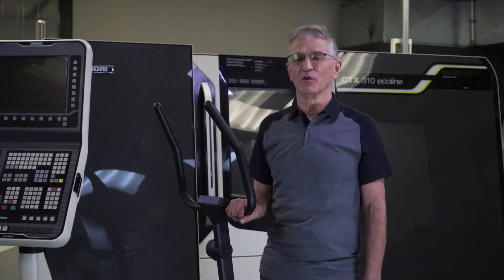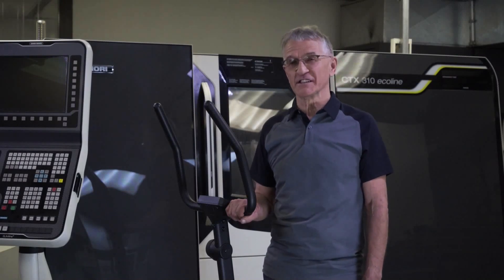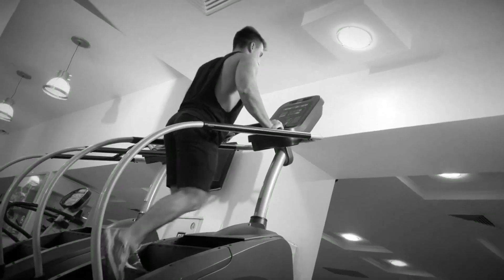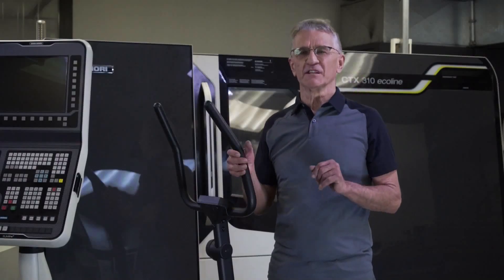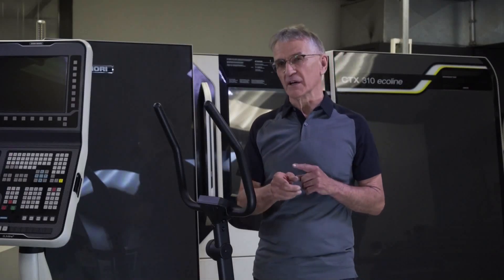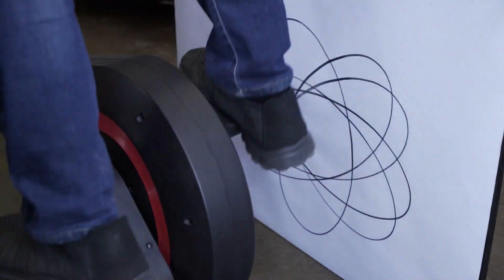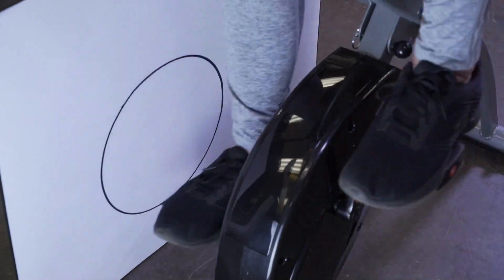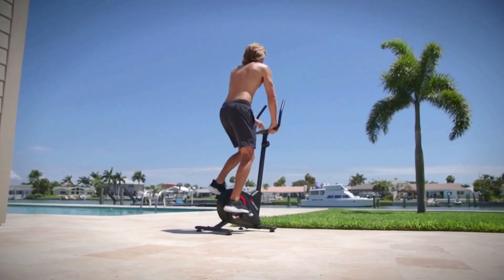Orbitrek X17 - From from Inventor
Hear the inventor, Willie Van Straten, talk about the science of the Orbitrek X17